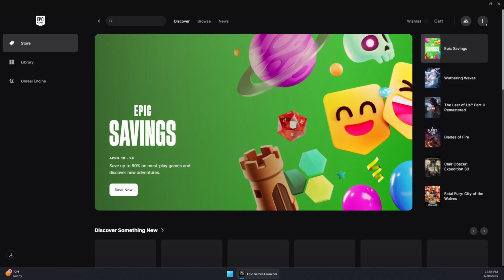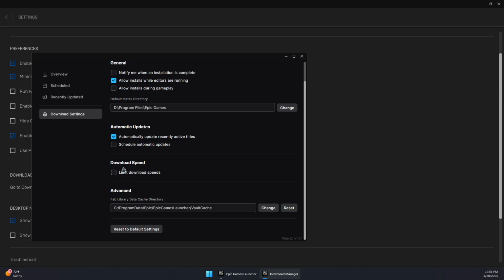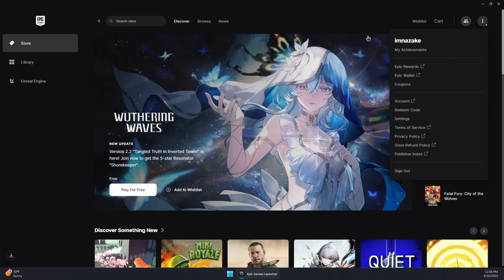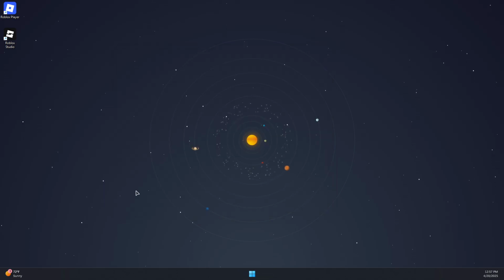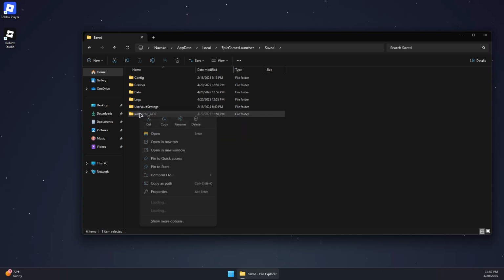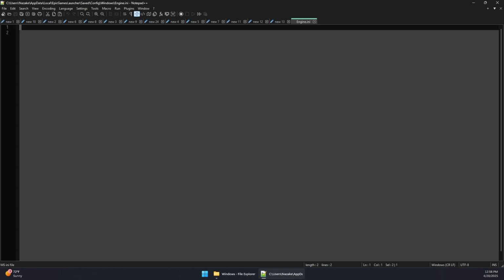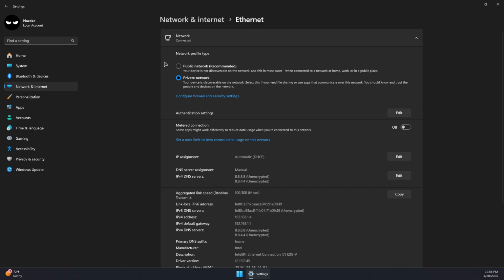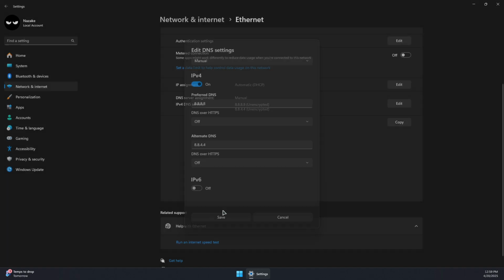How to Fix Epic Games Slow Update & Download Speeds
Experiencing slow downloads or updates in the Epic Games Launcher? This step-by-step guide will show you how to fix slow update speeds and boost download performance on your PC.

Learn how to change download throttling settings, clear launcher cache, and optimize network settings to speed up your downloads and get back to gaming faster.